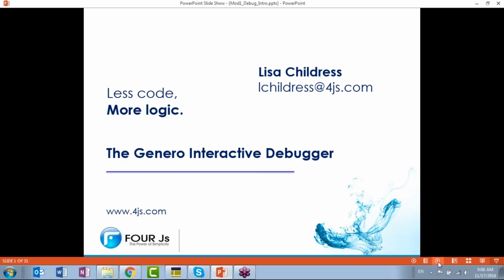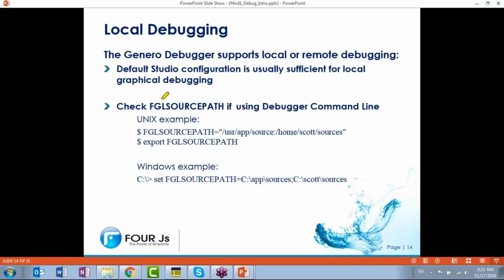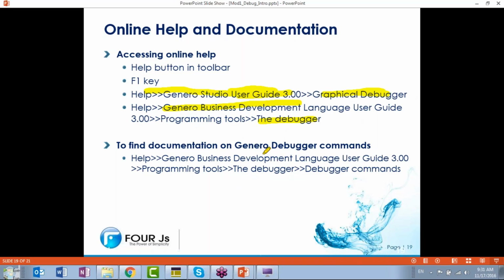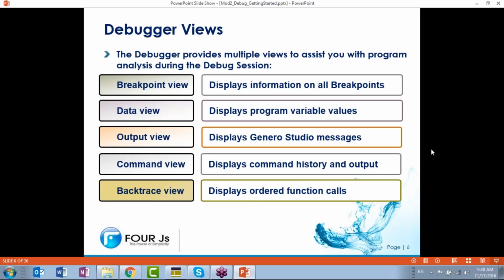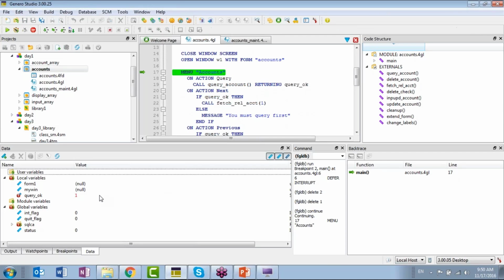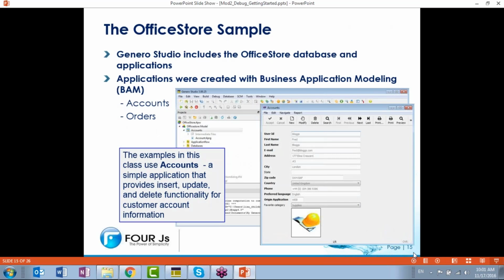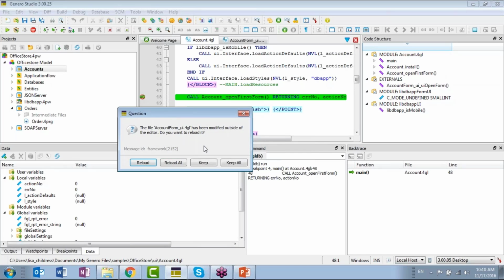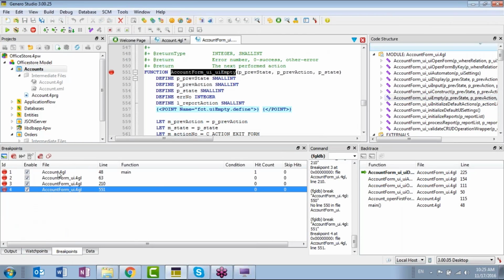Using the Genero Interactive Debugger: Session 1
This is a recording of day 1 of The Genero Interactive Debugger course. Learn how to review your source code as it executes, stepping through lines as desired.  Create Breakpoints to stop program execution and examine an area of code more closely using Code Editor and Debugger views.
Version: Genero 3.00